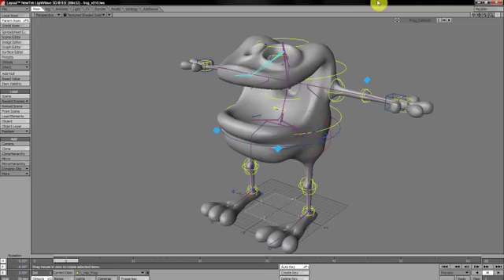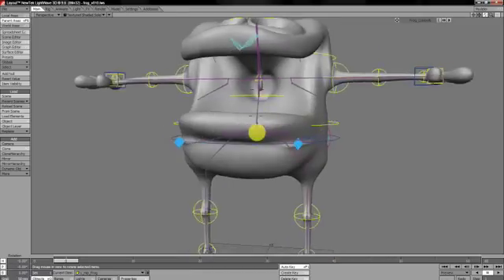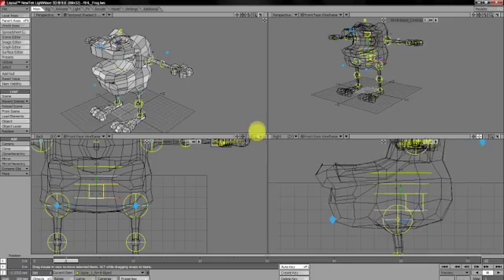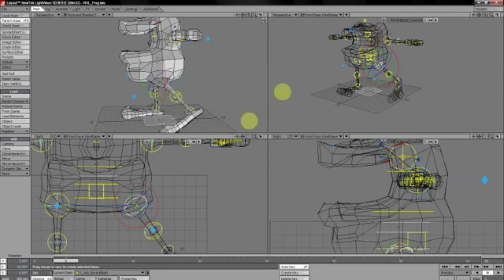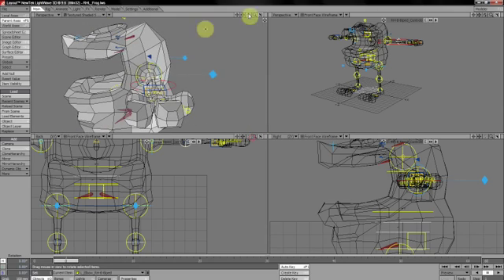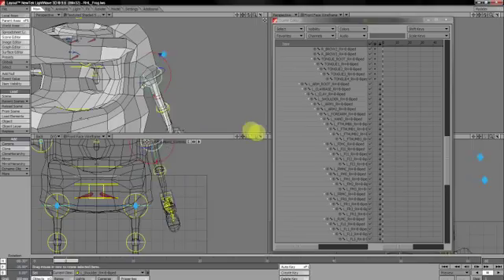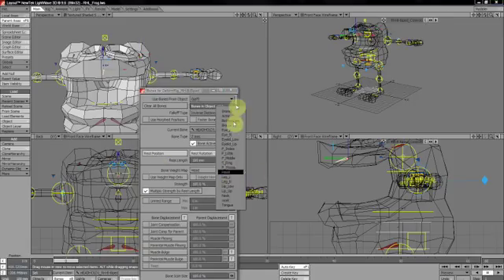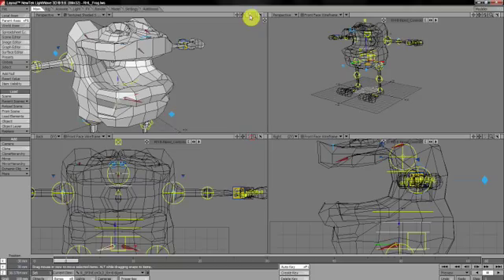RHiggit Tips 1 - Unusual Characters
was showing some issues in being properly setup using RHiggit Lite... this lil tips video shows how, with a little bit of tinkering, things can be sorted out quickly and simply.